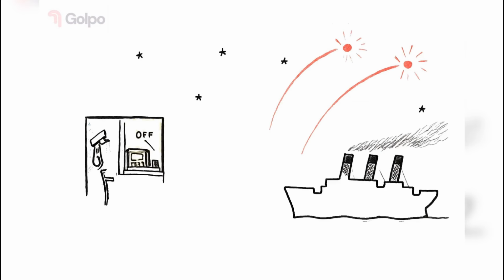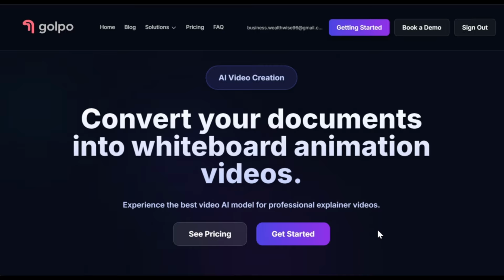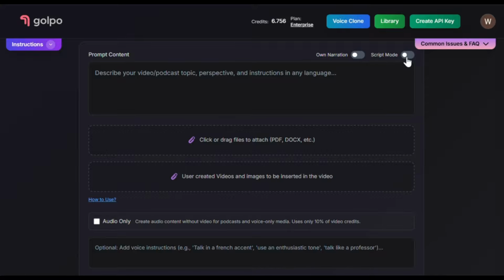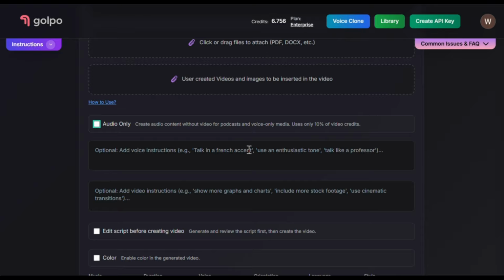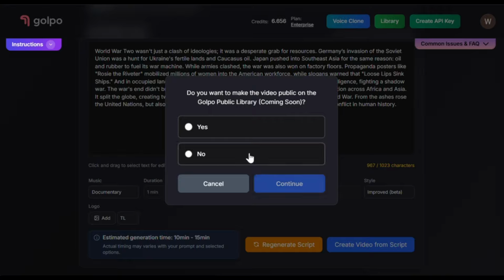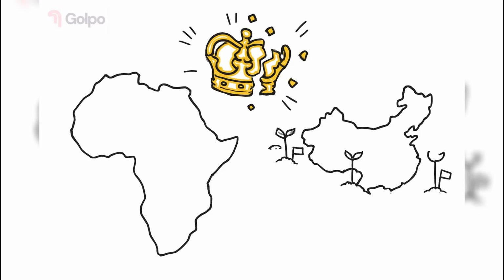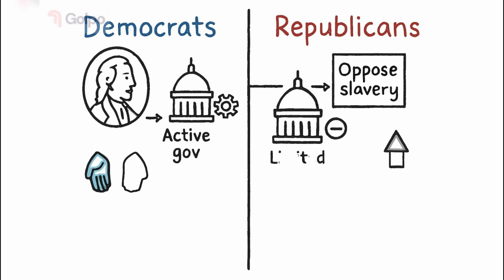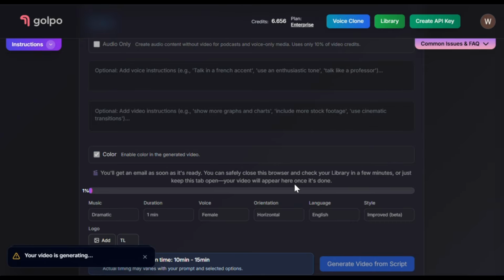Create Informative AI Explainer Videos in Minutes With Golpo AI!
The possibilities with AI content creation are insane right now—and in this video, I’ll show you an AI tool that can create stunning explainer videos, documentaries, educational content, and even true crime videos automatically.

I didn’t hire an animator.
I didn’t use expensive software.
This entire video was created using AI.

The tool I used is Golpo AI, a Y Combinator–backed platform that turns a simple prompt or script into a fully-produced video with visuals, voiceover, background music, and smooth storytelling.

In this tutorial, you’ll see:

How to create AI explainer videos from a single prompt

How to turn your own script into a professional video

How creators are using AI to grow YouTube, Instagram, and TikTok

Why does this tool not feel like “generic AI content”

This is perfect for:

✔ Educational & explainer videos
✔ History, politics & documentary content
✔ True crime storytelling
✔ Instagram Reels & TikTok creators

You’ll also get free credits when you sign up, so you can test it yourself.